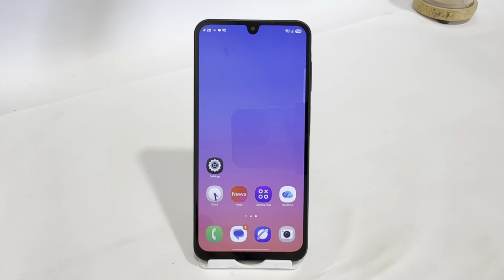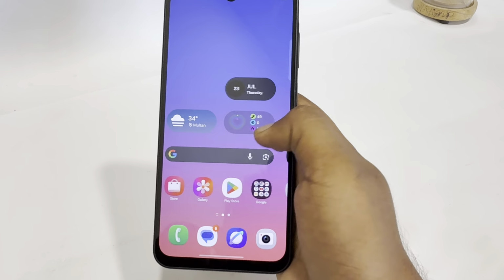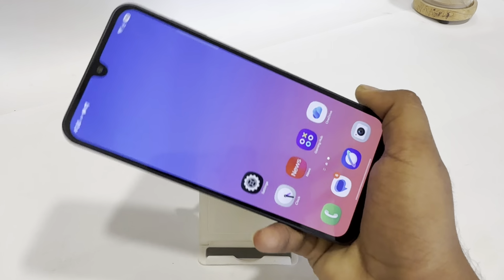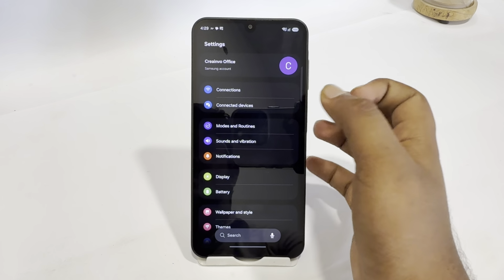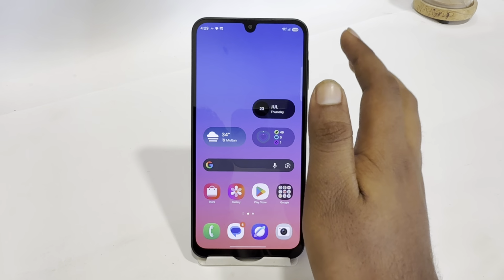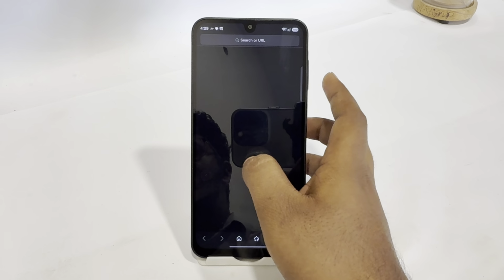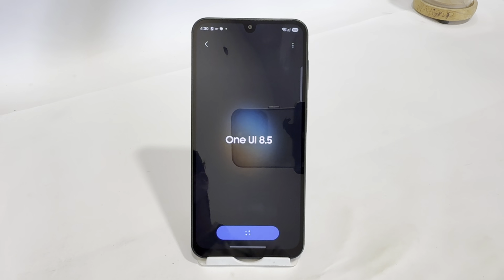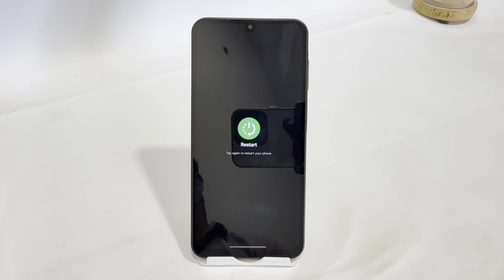How to Fix Galaxy S21 FE Screen Not Rotating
Is your **Samsung Galaxy S21 FE screen not rotating** when you turn your phone sideways? Is auto rotate not working for videos, apps, or the home screen? In this video, we’ll show you simple and effective solutions to fix screen rotation problems.

### In this video, you'll learn how to:

* Enable Auto Rotate from Quick Settings
* Check screen rotation settings
* Restart your Galaxy S21 FE
* Test motion sensors
* Clear app cache causing rotation issues
* Update your phone software
* Reset settings to fix rotation problems

These fixes can help if your Galaxy S21 FE auto rotate is not working, the screen stays stuck in portrait mode, rotation works only in some apps, or the issue started after a software update.

Follow these troubleshooting steps before visiting a repair center or replacing hardware components.